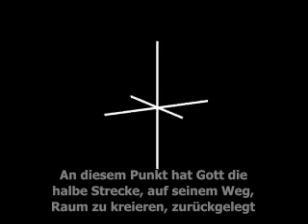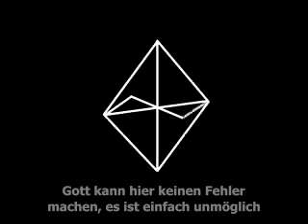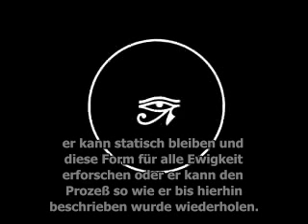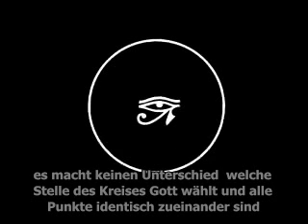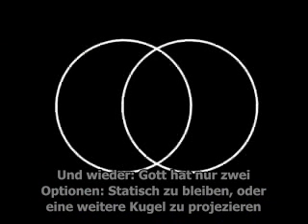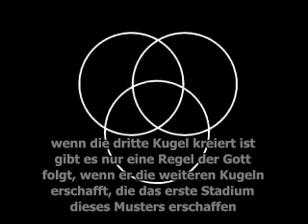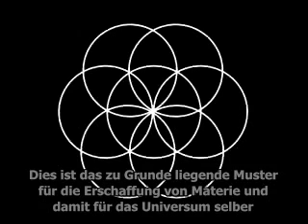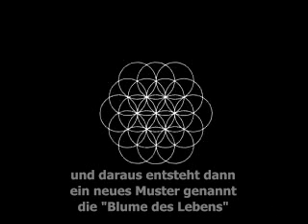Sacred_Geometry_(deutsche Untertitel.avi